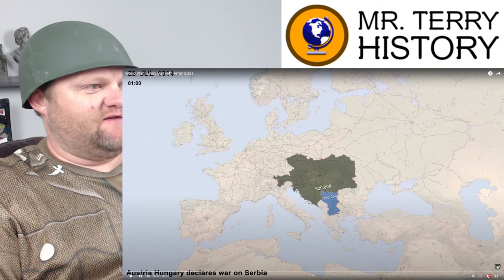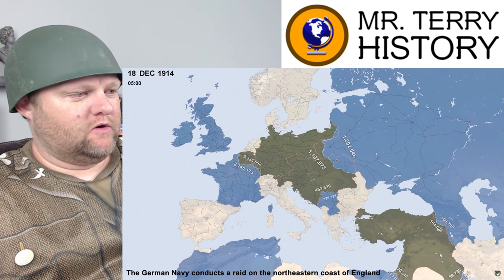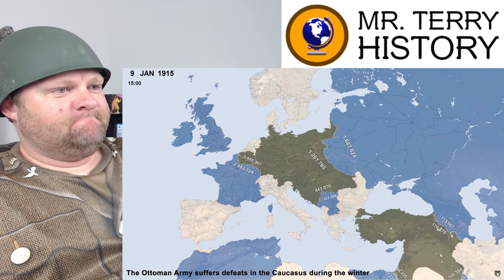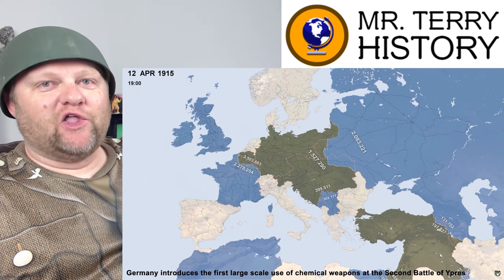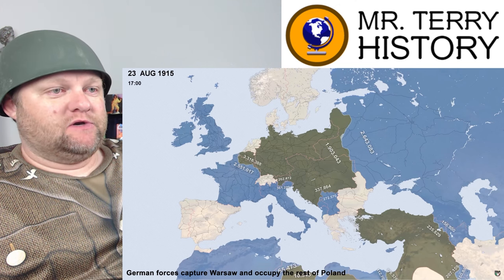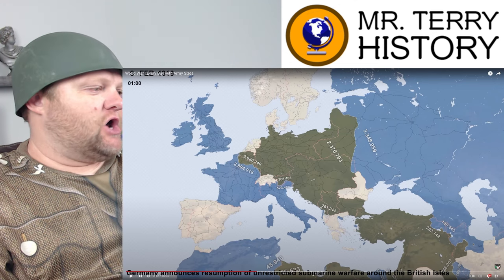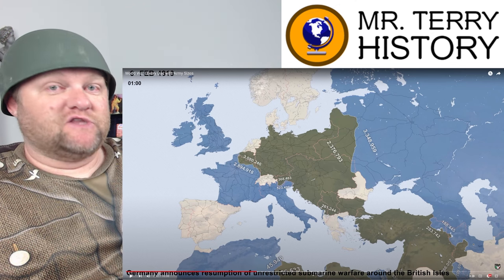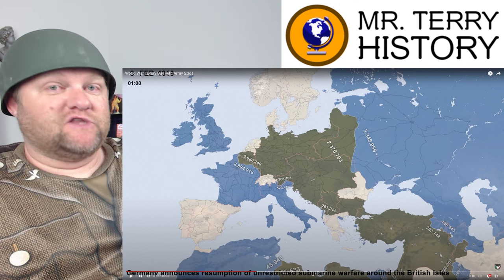World War I Every Day with Army Sizes | History Teacher Reacts | Italian Mapper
This video by Italian Mapper shows the army sizes, front lines, and major events of World War 1. Mr. terry gets to explain the events as they happen.